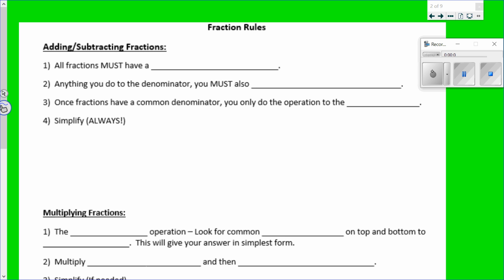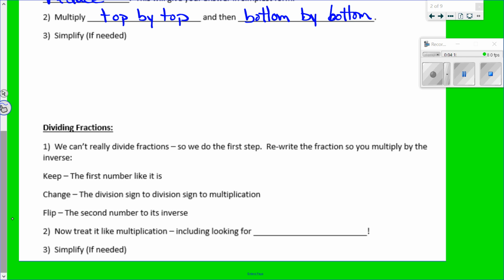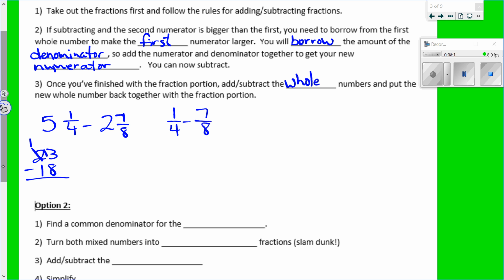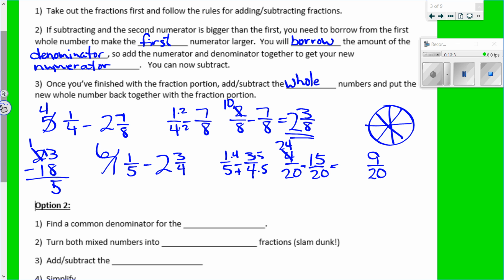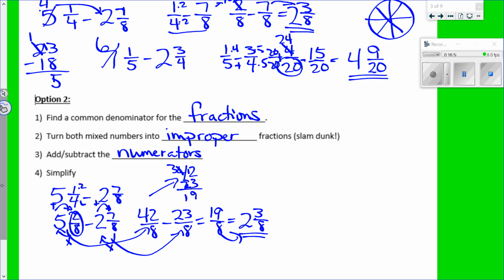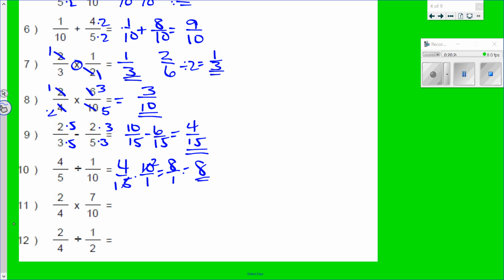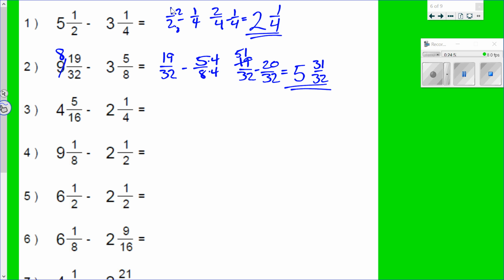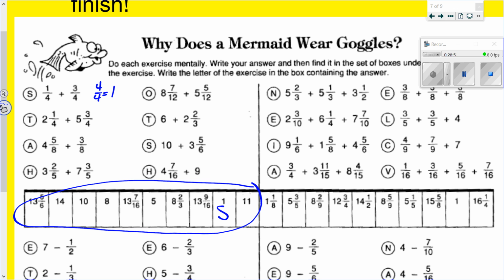KMS 6th Grade Math - All Fraction Review